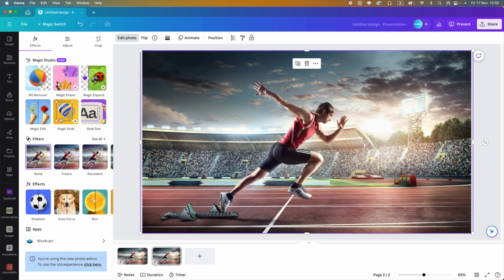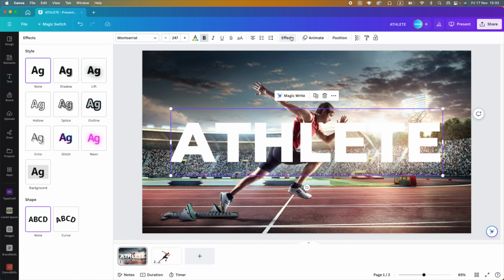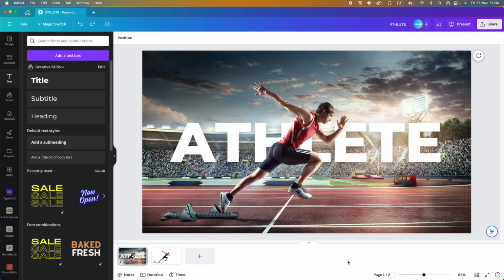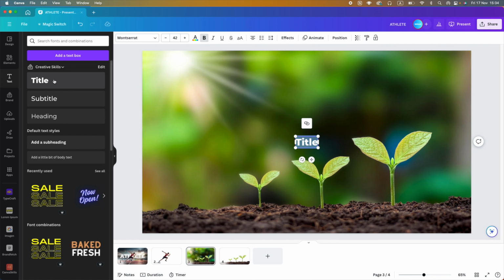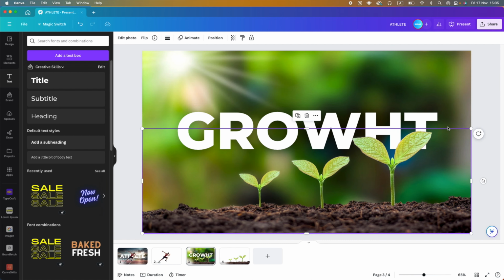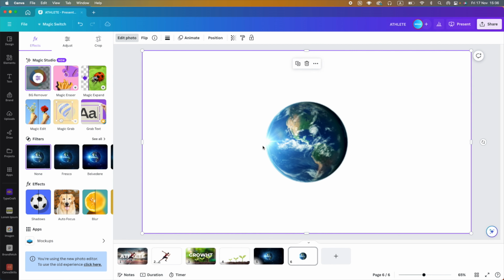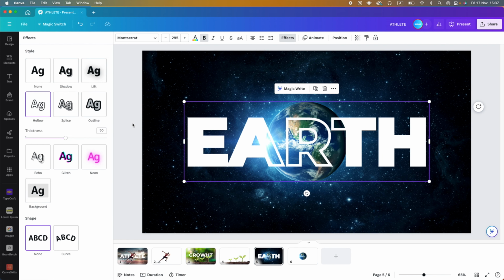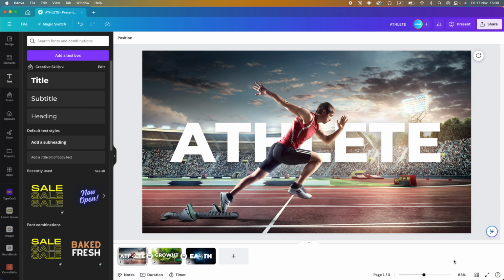The Secret to Create STUNNING Canva Slides 🌟 - Easy Tutorial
🌟 Elevate your presentations with this Canva tutorial, where we dive into the art of creating captivating opening slides. Learn to seamlessly integrate dynamic text effects behind your main objects, adding a professional and creative touch to your presentations. Whether you're a Canva beginner or an experienced designer, these step-by-step instructions ensure everyone can enhance their presentation skills effortlessly.

Unlock the power of Canva for impactful graphic design and presentation enhancement. Discover easy design tips, such as adding eye-catching text effects behind main objects, to create visual stories that leave a lasting impression on your audience.